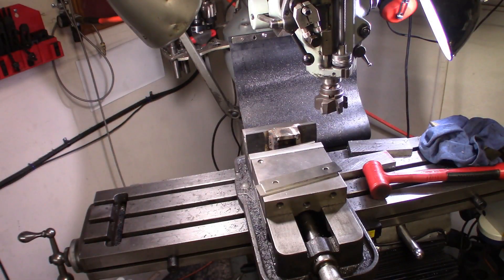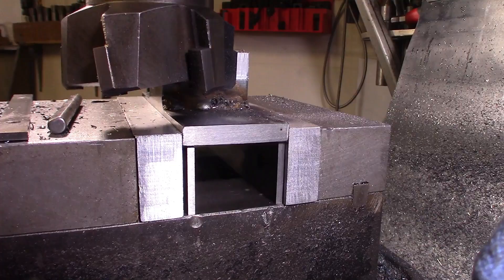2x72 Belt grinder build Part #2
In this video I start cutting out the parts needed to build a 2x72 belt grinder.  Based off plans that I picked up from: